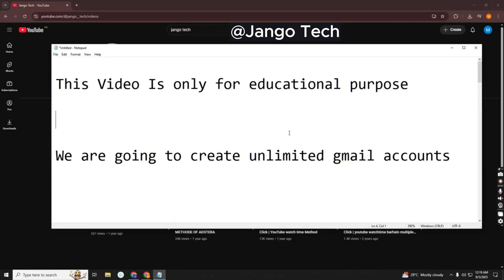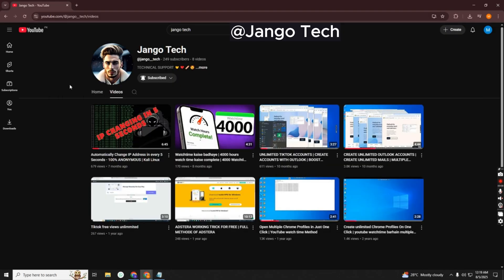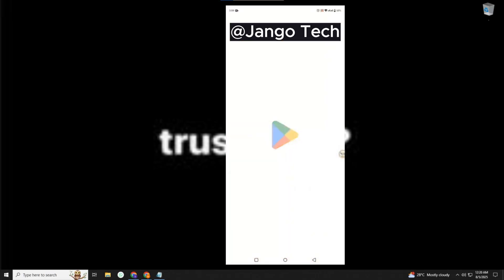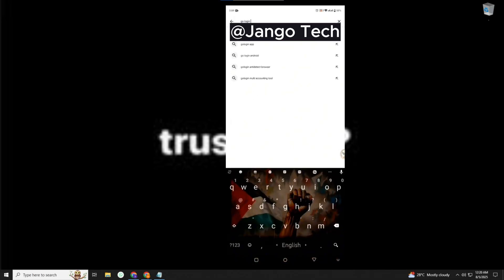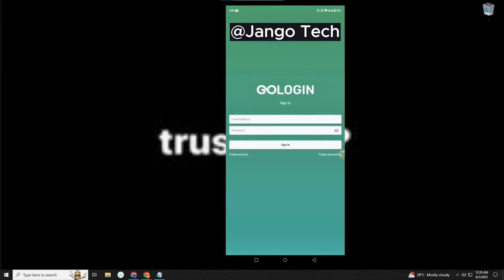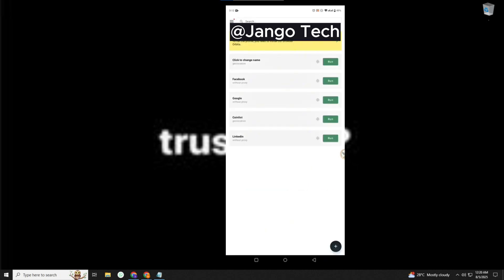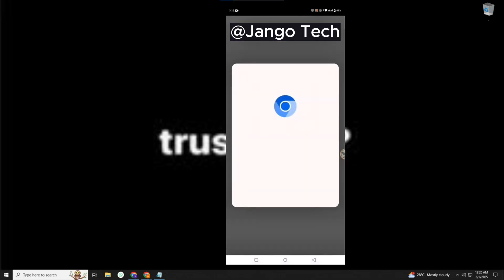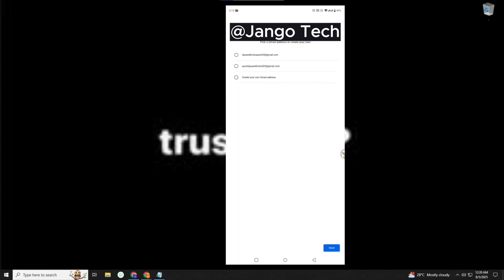🔥 Unlimited Gmail Accounts in 2025: WORKING Method (No Phone Number EVER)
🔐 Want unlimited Gmail accounts WITHOUT phone verification? This 2025 tutorial reveals WORKING method to create 100+ accounts (tested 2025). No bullshit – just step-by-step hacks!

⚠️ WARNING: Use methods ONLY for legal purposes.

Tools used:
• Gologin Application
• Orbita Application

👍 LIKE if this saved you $100s in phone numbers!